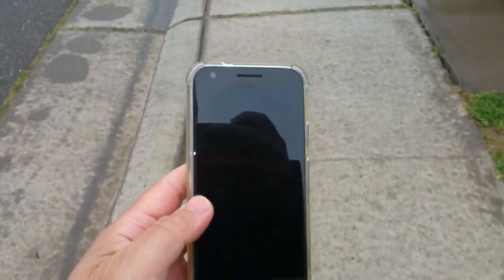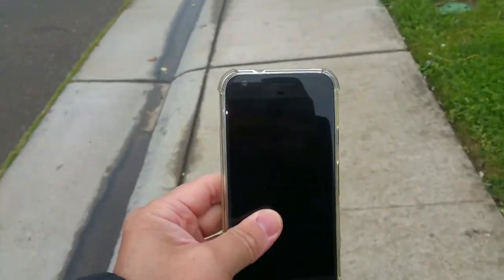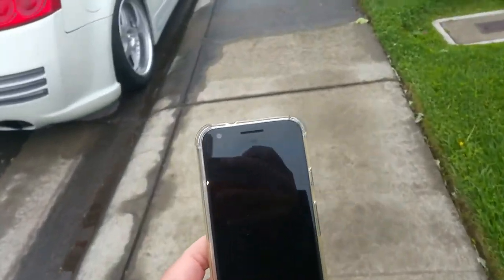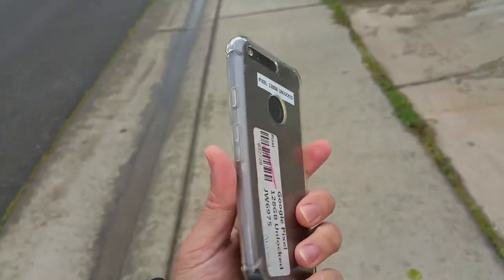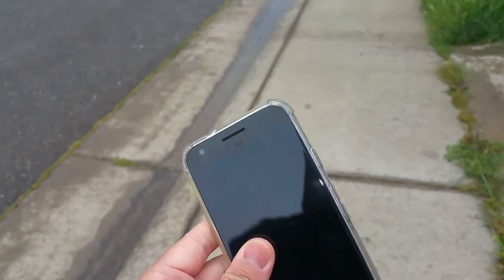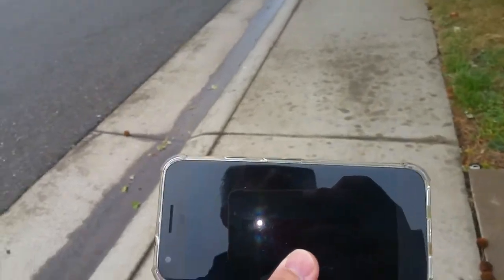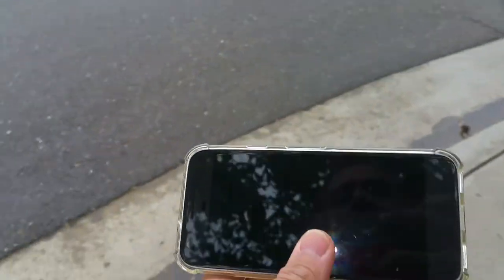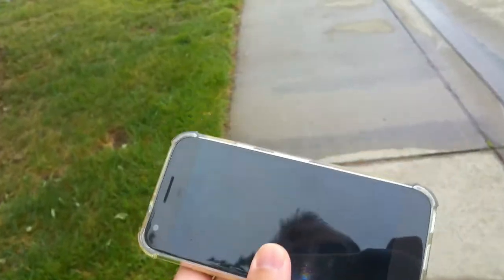Don't Buy Cell Phone Batteries from 'Batteries Plus'. They suck!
And I'll show you why with proof.

I'm never buying a new cell phone battery from them again.  I'd rather install it myself with new batteries from ifixit.com

Music Soundtrack from
Mini Vandals - "Oman Groomer"